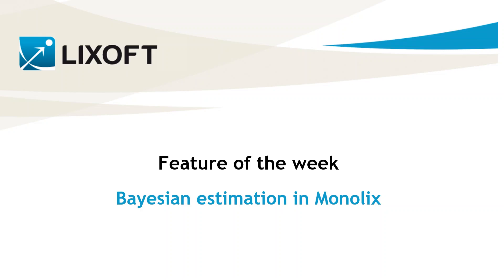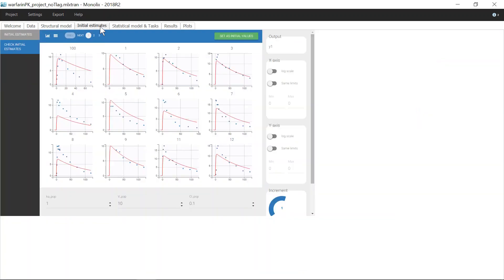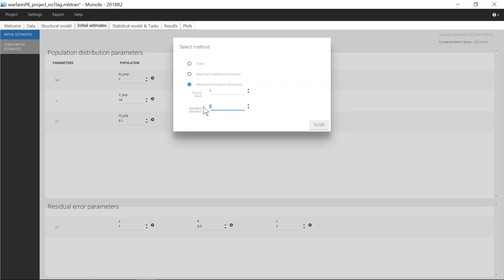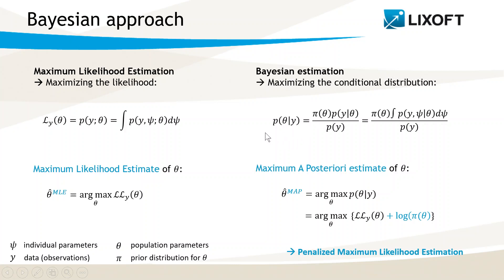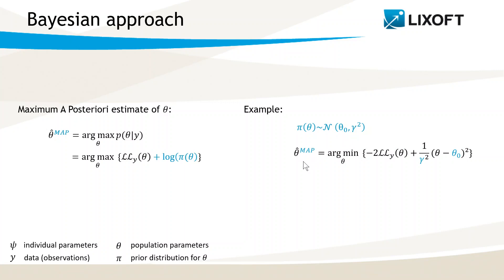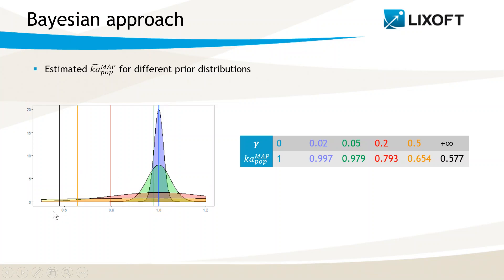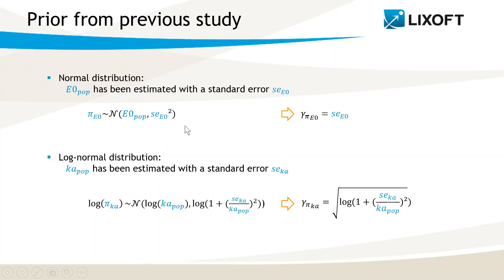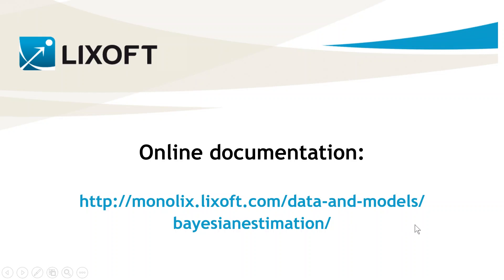Feature of the week #49: Estimation methods and Bayesian approach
Bayesian estimation allows to take into account prior information in the estimation of parameters. It is called in Monolix Maximum A Posteriori estimation, and it corresponds to a penalized maximum likelihood estimation, based on a prior distribution defined for a parameter. The weight of the prior in the estimation is given by the standard deviation of the prior distribution.